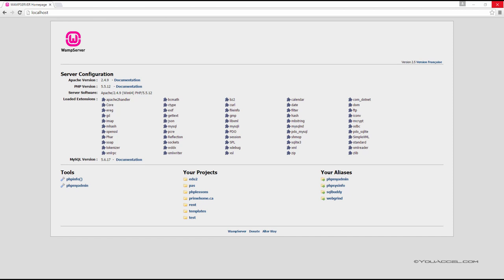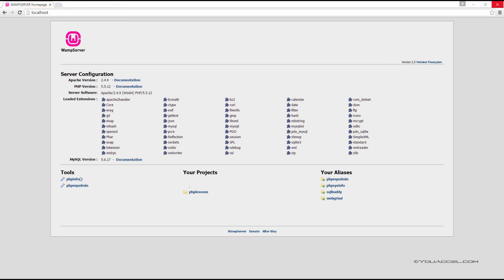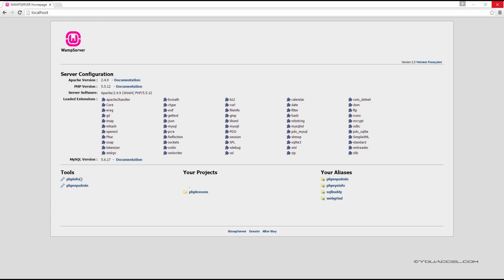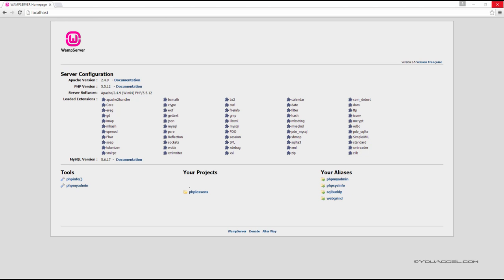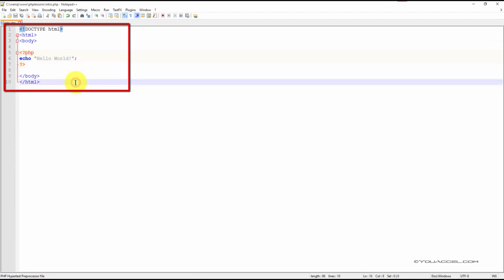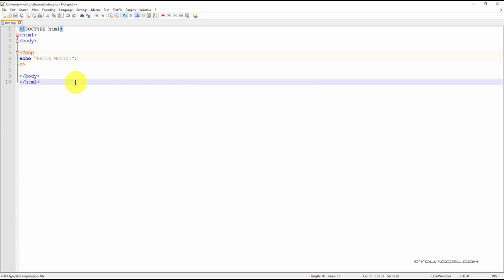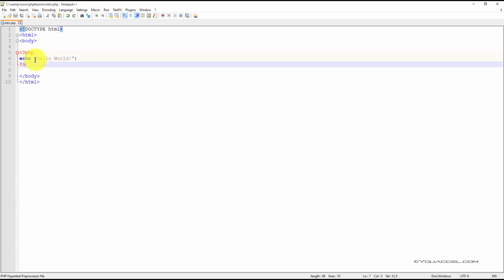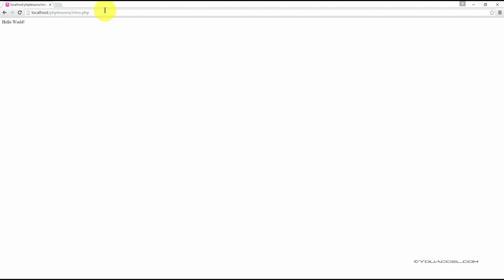PHP File Test | Tutorial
Tutorial Content:

In this lesson we will create a basic PHP file that outputs some text into our web browser.

First, confirm WAMP/MAMP server is correctly configured and working.

Open your web browser and type: localhost

You should then see this page displayed. This is the default WAMP page.

It provides some important information about the Server Configuration, including the Apache and PHP Version.

It also lists some tools that are included in your package. We will be using these tools in the next section when we work with MySQL database.

The page also lists the websites contained in your web root (www) folder. Here we can see the folder we created in the last lesson: phplessons. Remember that this is where all our files will be saved for this section of the course.

To make sure your scripts are working correctly, open your text editor and type in the code displayed.

We will discuss the actual code in the next lesson. This file will just output the text: Hello World! In your web browser using the Php echo command.

Save the file in your phplessons folder, as intro.php. You can actually give it any file name, but the .php extension is very important.

Now in your web browser, type in:

localhost/phplessons/intro.php

You should now see the text Hello World! displayed in your browser.